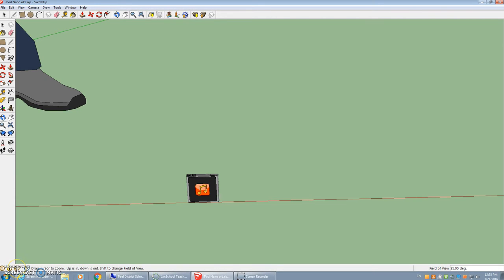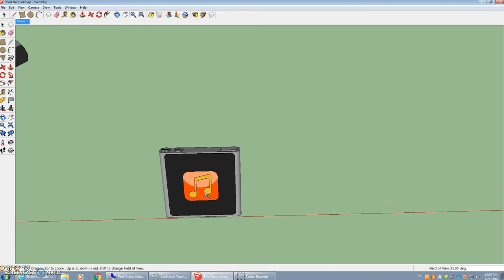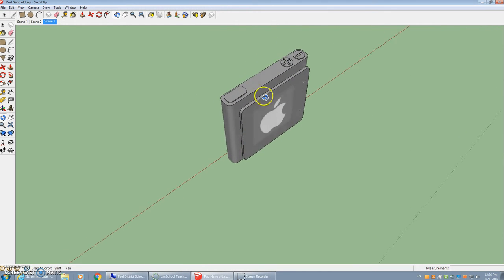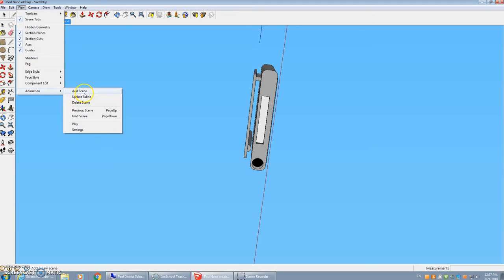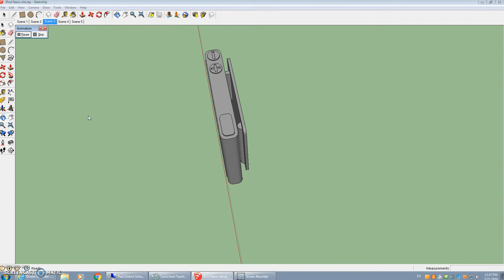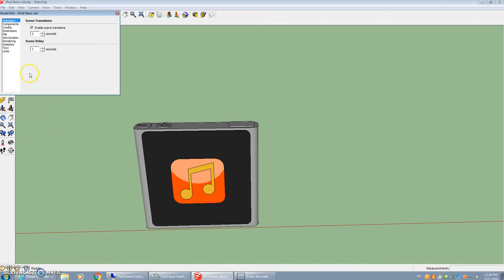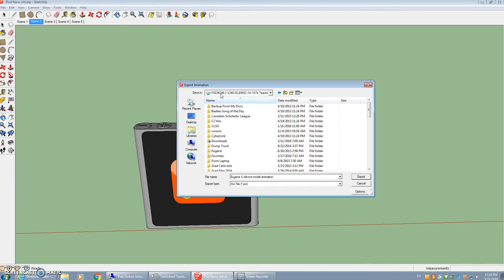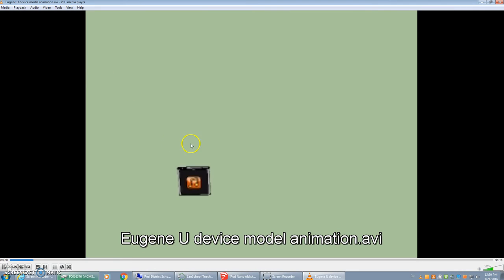Grade 7 Project Instructions 4Device Model into Animation